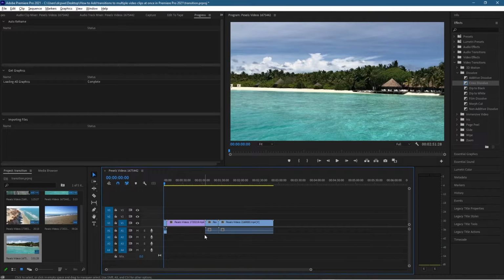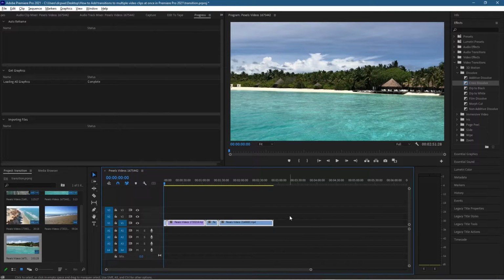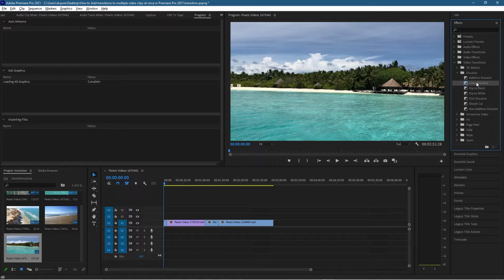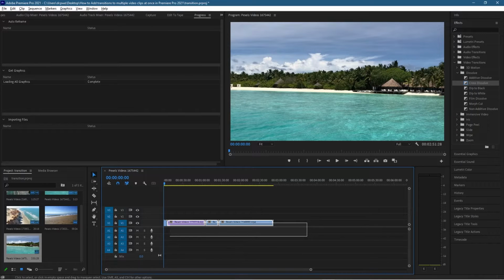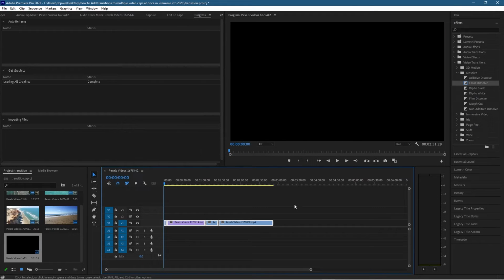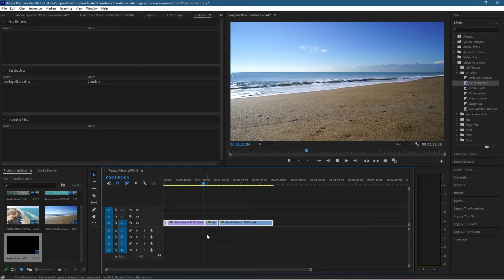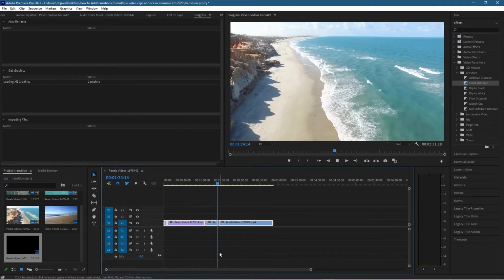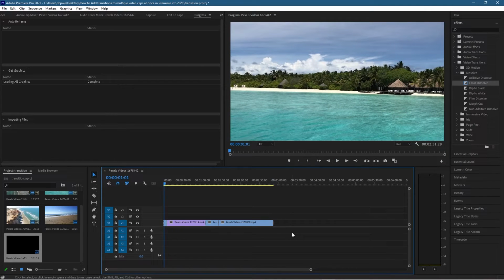How to Add transitions to multiple video clips at once in Premiere Pro 2021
In this video tutorial, I will show you how to add transitions to multiple video clips at once in Premiere Pro 2021.

Need an amazing website for your business? - Simply contact DCP Web Designers for a free quote today

Why not make your life a little easier and learn how to add multiple video transitions in Premiere Pro with a few simple mouse clicks. I often use this shortcut in Premiere Pro 2021 when I want to have the same transition across multiple video clips.

Once you have finished watching this video you will understand how to apply a transition to all clips Adobe Premiere Pro CC.